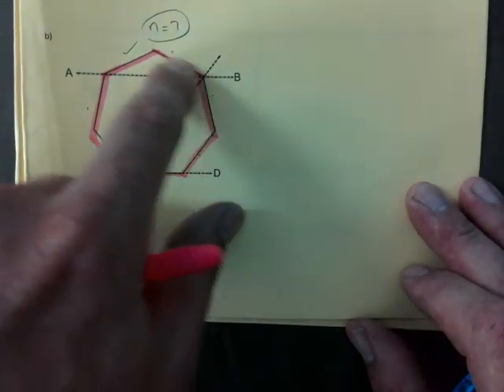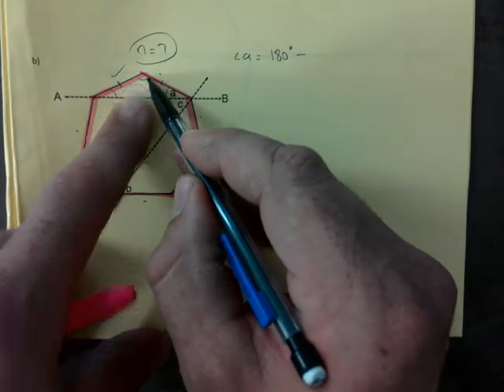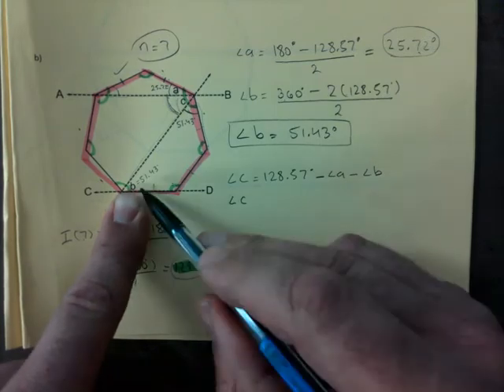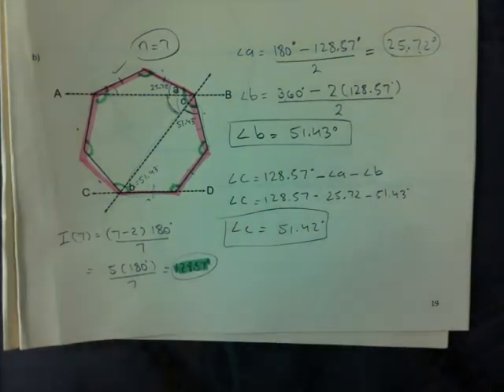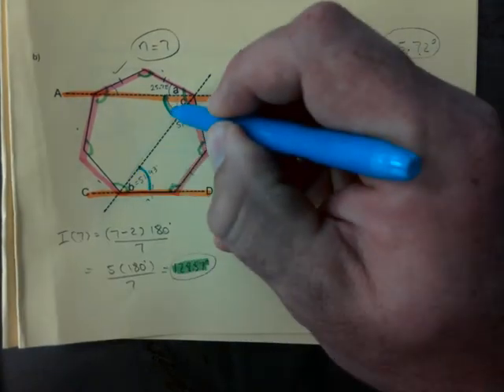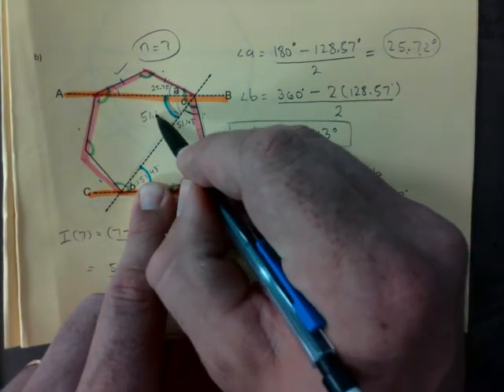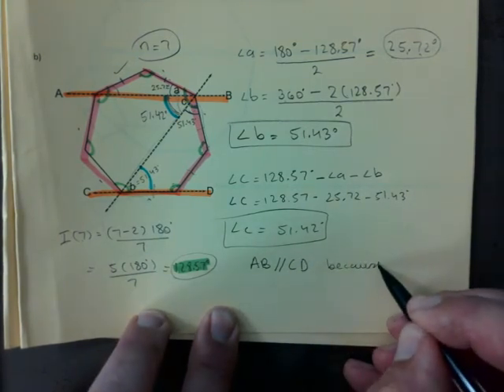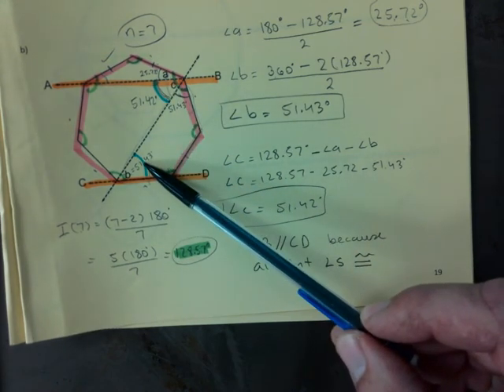APMR3S CH 2 INSCRIBED AND PARALLEL LINES (PG19)